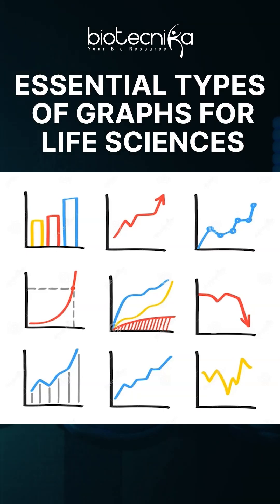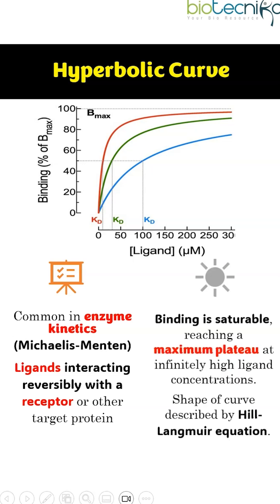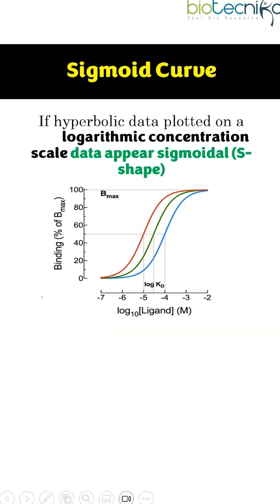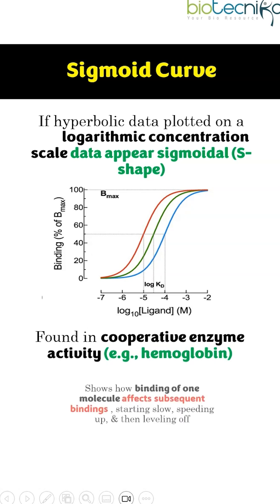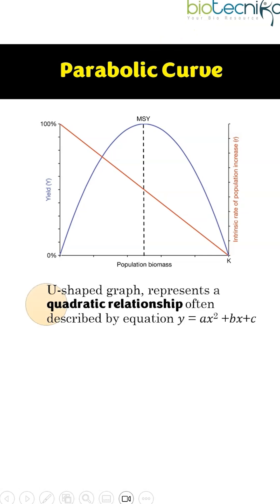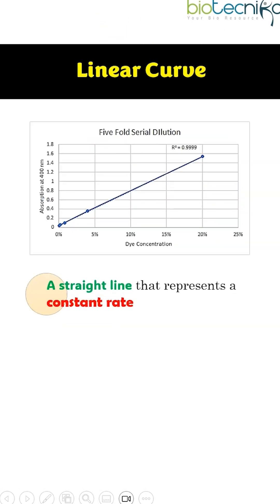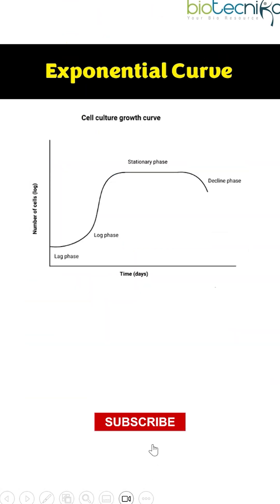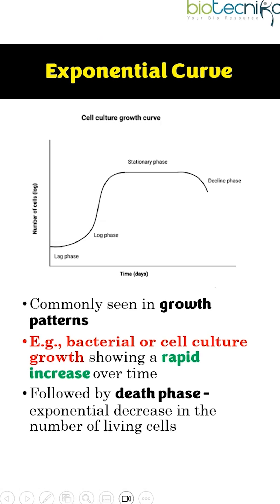Essential Types of Graphs for CSIR NET Life Sciences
Graphs are a crucial part of data representation in Life Sciences, and understanding them is essential for CSIR NET exam preparation. In this video, we cover the most important types of graphs, including:
Learn how to interpret and analyze these graphs effectively to ace the CSIR NET Life Sciences exam! 📊✨

📢 Join Biotecnika for Expert Guidance!
🚀 CSIR NET Coaching | Mock Tests | Study Materials | Expert Mentorship